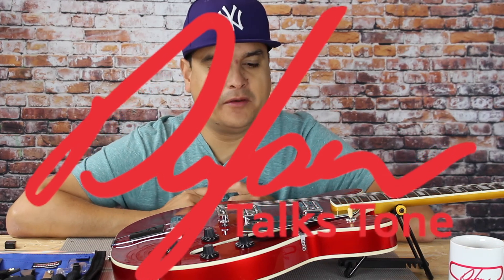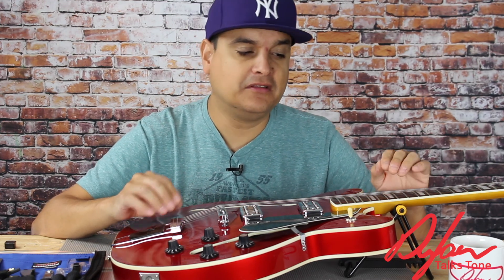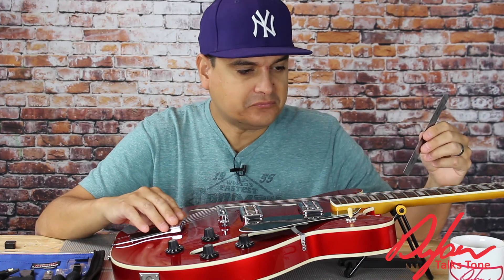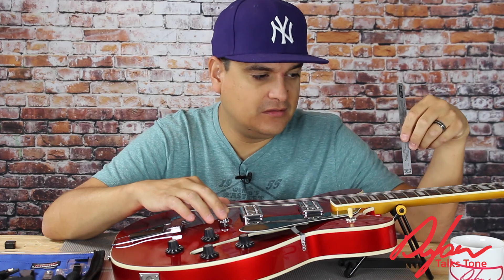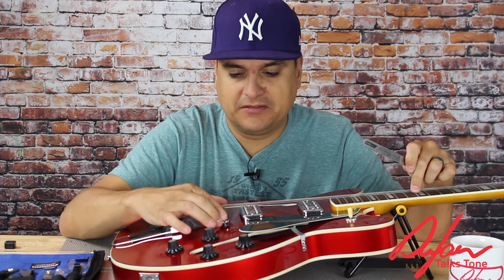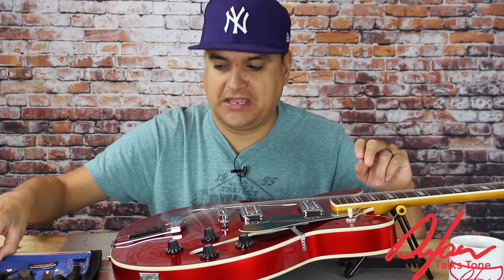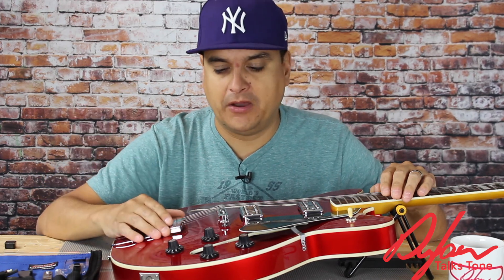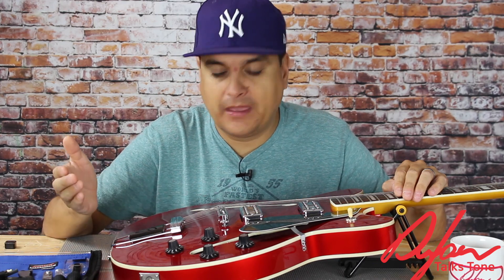Dylan Talks Tone Guitar Setup String Height #142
Dylansguitarshop.com
Dylanpickups.com

Lighting
Ring Light

Cameras
Samsung Gear 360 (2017 edition)

Tripods
Monopod

Audio
Zoom H5 recorder

Focisrite 2i2

Behringer Mixer

Betterlivestream.com